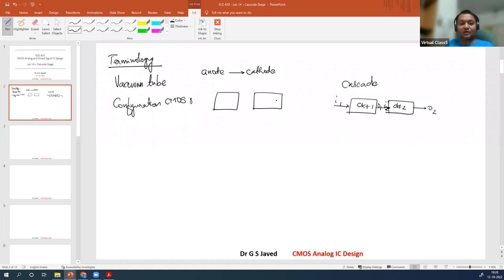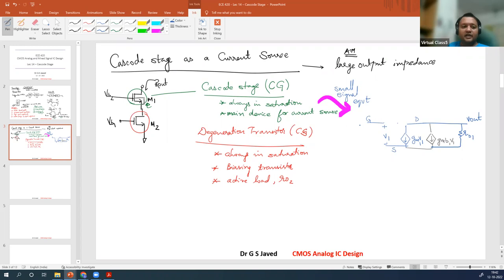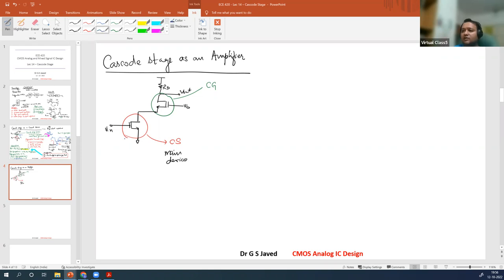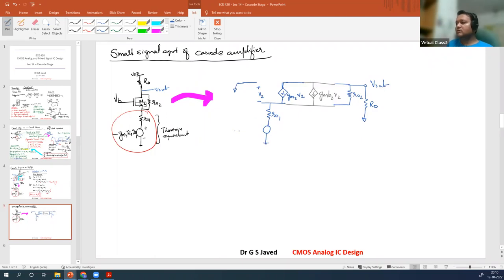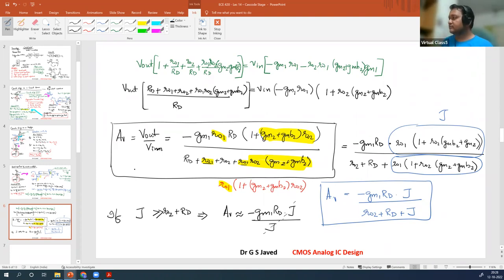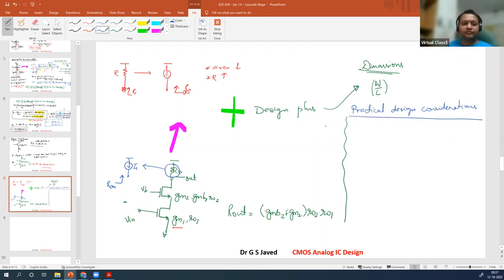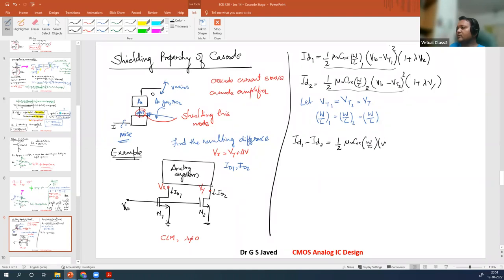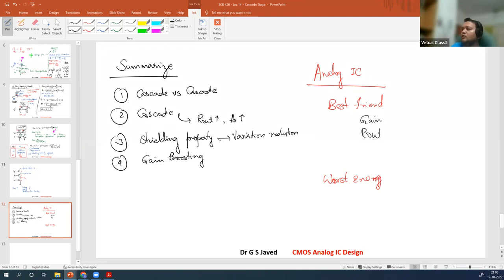ECE 420 Lec 14 – Cascode Stage 1920x1080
0:00 Introduction
0:40 Cascode - Terminology
10:25 Cascode stage as current source
28:50 Cascode stage as amplifier
42:15 Small signal modelling of cascode amplifier
51:10 - 55:30 How to check if your equation simplification is correct ??
55:55 Voltage gain in Cascode Amplifier
1:04:15 Output impedance of the Cascode amplifier
1:08:15 Practical Cascode Amplifier design
1:11:10 Importance of device dimensions with practical example
1:19:22 Shielding property of Cascode structures
1:35:50 Triple Cascode
1:38:05 Summary